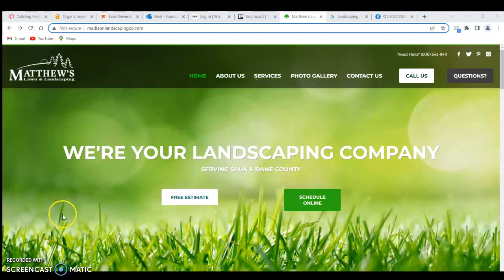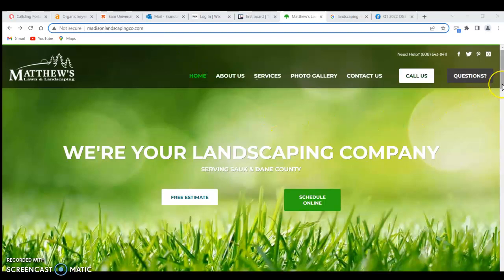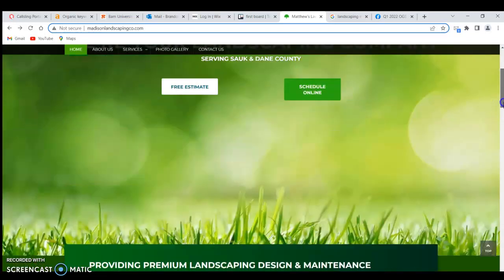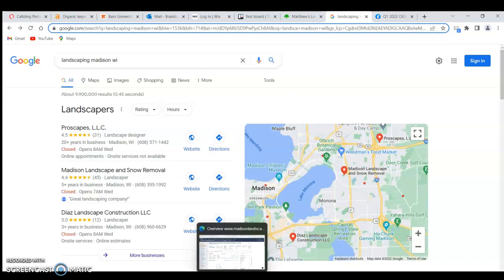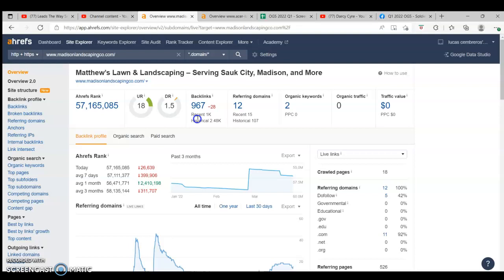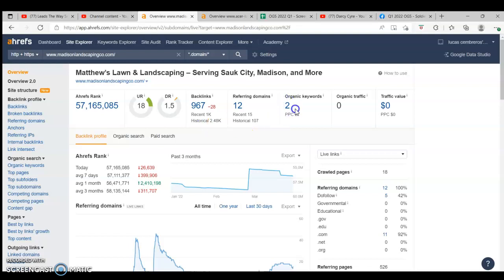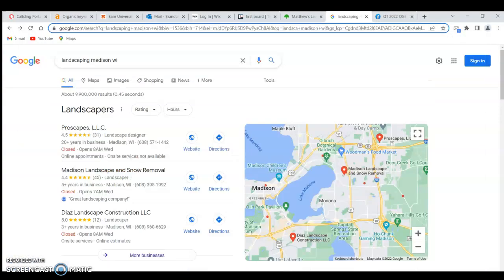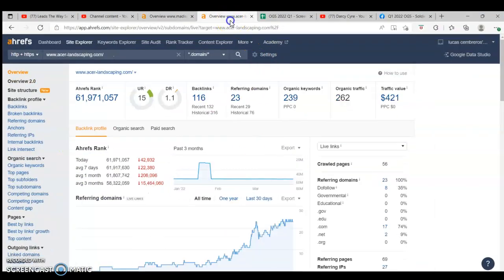Matthew - Matthew's Lawn and Landscape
Helping Matthew bring more business to Matthew's Lawn and Landscape.